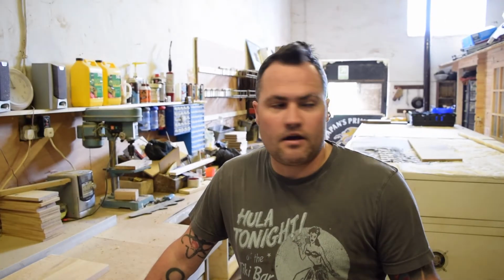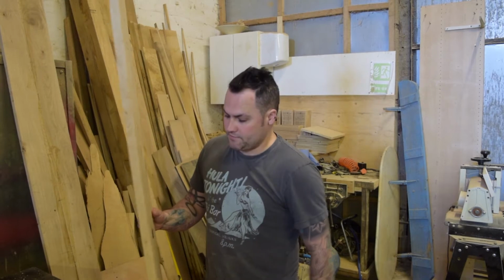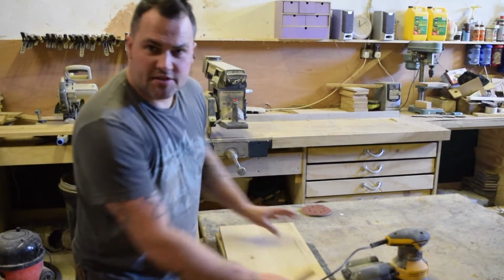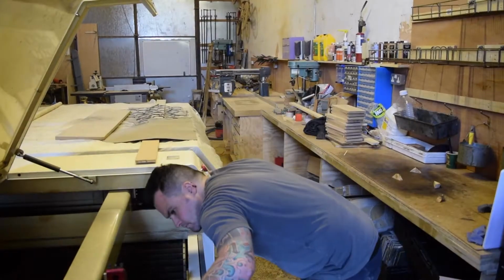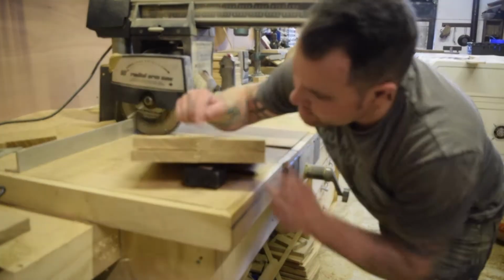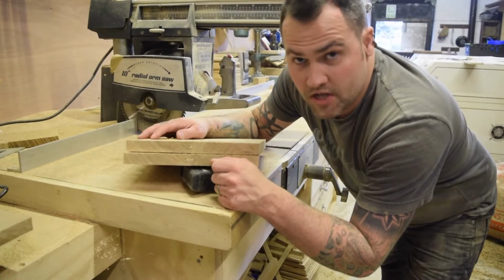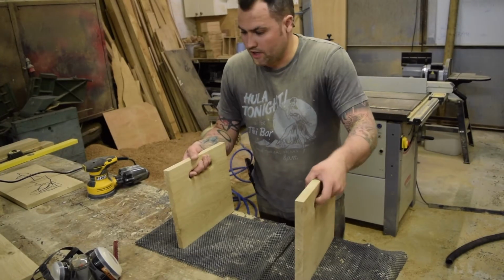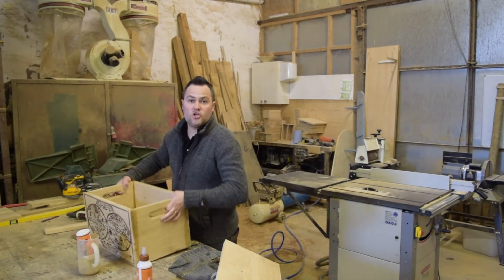Solid Oak Wedding Crate With Lid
This video is about The Island workshop, Making a solid oak Wedding Crate with a Lid.

Designed by Lou made by Pete.